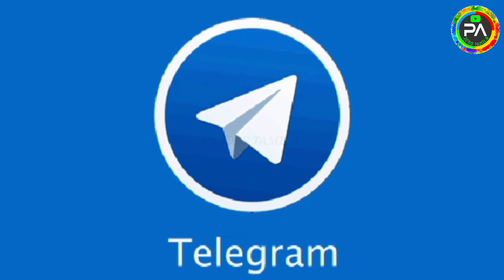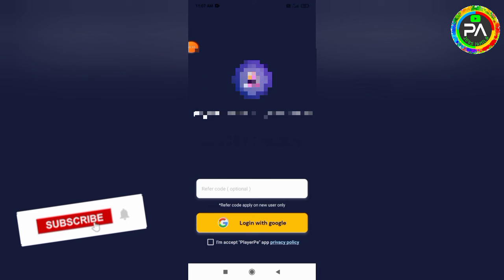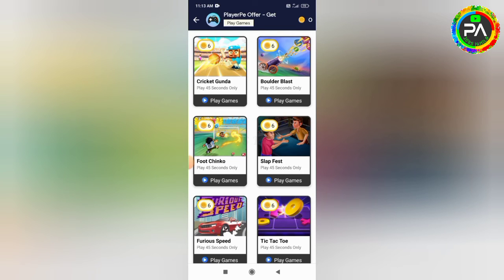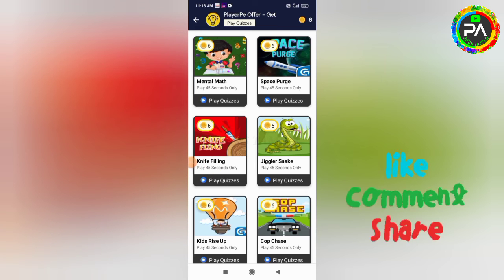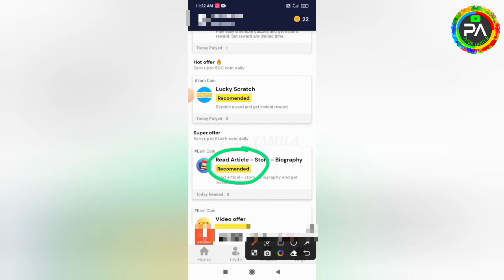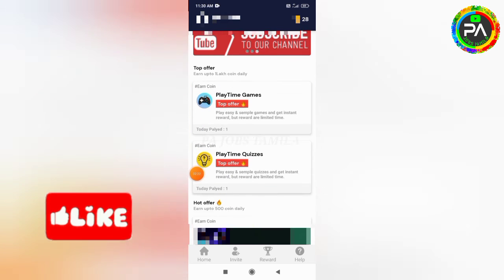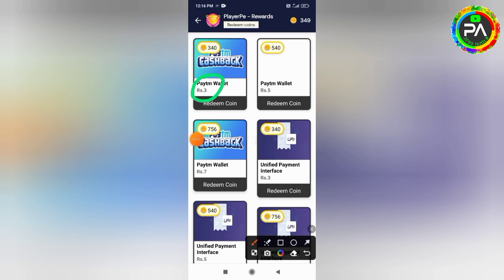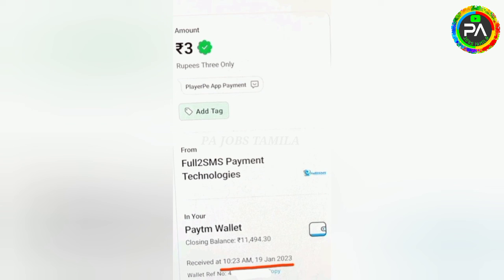🤑Earn 2 Mins : ₹75+₹75 (Gpay/Phonepe/Paytm) Live Proof🔥Best Money Earning App| Earn Money Online Job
🤑Earn 2Mins : ₹75+₹75(Gpay/Phonepe/Paytm) Live Proof🔥 Best Money Earning App| Earn Money Online|Part Time Job Tamil | Earn Money | WATCH AND EARN|NEW EARNING APP TODAY|ONLINE PART TIME JOB TAMIL | Earn Money Online | PA JOBS TAMILA | Online Jobs At Home Tamil  |Playerpe App New order Grabbing App | Captcha Typing Job | Mobile Typing jobs | Work From Home Job | Scratch and Earn | Without Investment Jobs | Online Part Time Job Tamil|Earn Money Online |Work From Home Jobs | Earn Money Online At Home Tamil | New Power Bank App | Spin And Earn | Typing Job | Form Filling Job